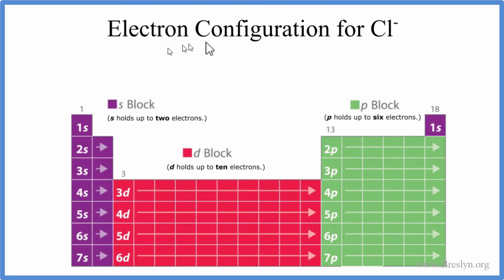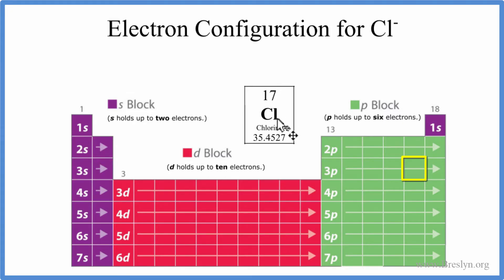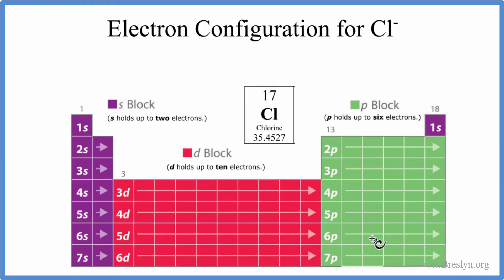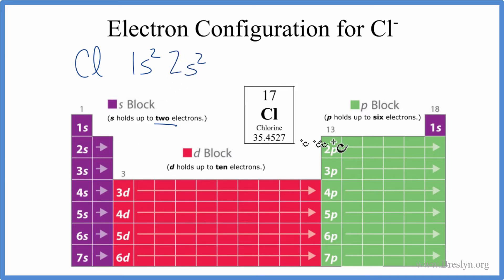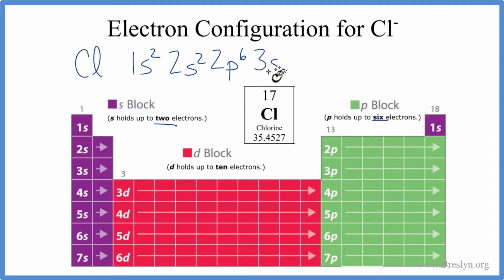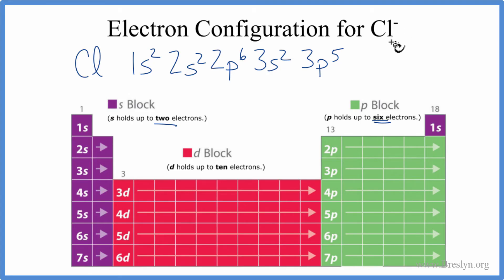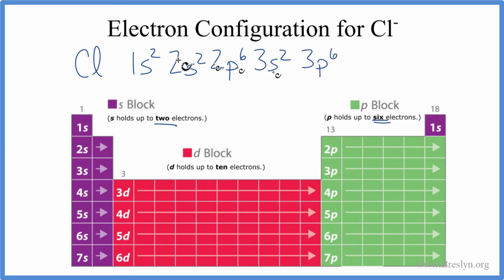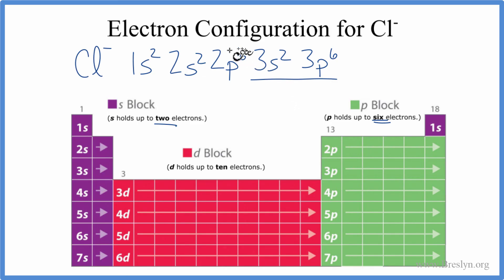Cl- Electron Configuration (Chloride Ion)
In this video we will write the electron configuration for Cl-, the Chloride ion. We’ll also look at why Chlorine forms a 1- ion and how the electron configuration for Cl- is the same as the Nobel gas Argon.

To begin with, Chlorine (Cl) has an electronic configuration of 1s2 2s2 2p6 3s2 3p6.   To learn more about writing electron configurations see:

When Chlorine forms an ion it gains three valence electrons  Since electrons are negative, gaining one electron results in Cl having a 1-  charge.

To write the electron config all we have to do is add one electron to the configuration for Cl.  That leaves us with:

1s2 2s2 2p6 3s2 3p6

And that is the electron configuration for Cl- , the Chloride ion.